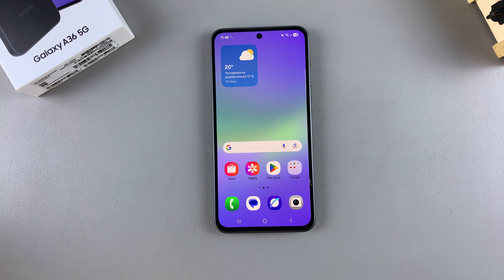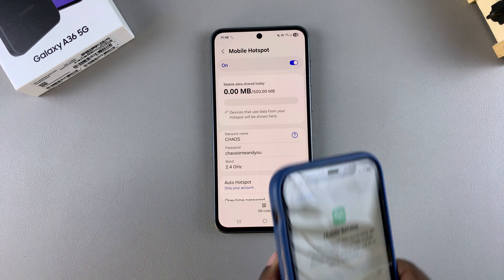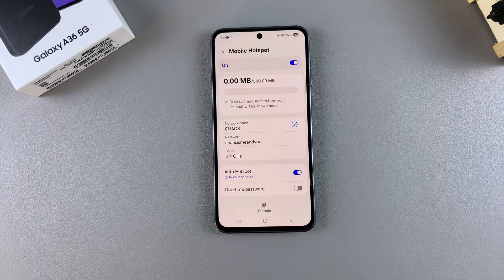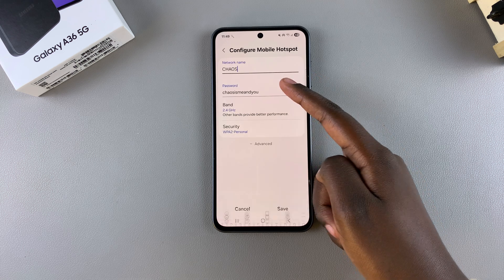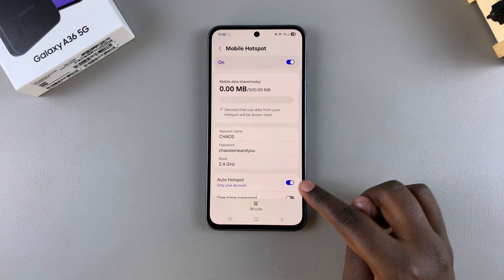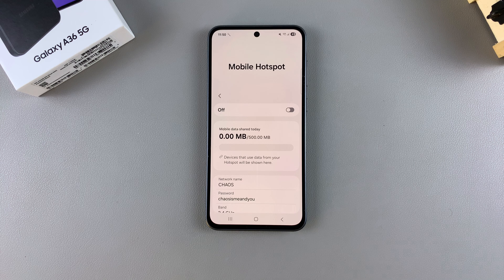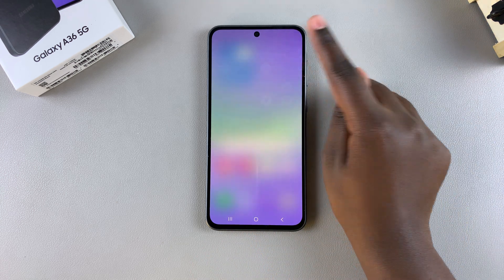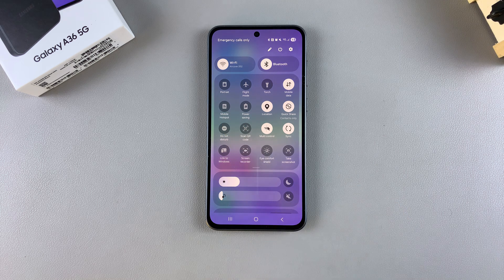How To Enable Mobile Hotspot On Samsung Galaxy A36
Here's how to enable the mobile hotspot on your Samsung Galaxy A36. Turn ON the hotspot to share your data with other devices like your laptop, tablet, or another phone.

Samsung Galaxy A36 5G

How To Turn ON Mobile Hotspot On Samsung Galaxy A36:

Step 1: To activate the mobile hotspot on your Galaxy A36, launch the Settings app and tap on "Connections".

Step 2: Within the Connections menu, locate and tap on "Mobile Hotspot and Tethering."

Step 3: Tap on "Mobile Hotspot" to enter the mobile hotspot settings. Make sure they are enabled by tapping on the toggle button to turn it ON. You can also toggle it ON using the toggle in the previous menu.

To turn on the mobile hotspot via a shortcut, swipe down to reveal the quick panel. Tap on the Mobile Hotspot tile (mobile with a Wi-Fi icon inside). It will be highlighted when turned on.

Step 4: Tap on the hotspot name or password to change the Wi-Fi name (SSID) and password. You can also set the band you want to use (2.4 GHz or 5 GHz).

Step 5: Choose a security type (WPA2-Personal is recommended for security). Set data limits if you want to control usage, under the 'Advanced' option. tap on "Save" to apply the changes.

Step 6: On the device you want to connect (e.g., laptop, tablet), go to Wi-Fi settings. Find your Galaxy A36’s hotspot name in the available networks list. Enter the password you set earlier and tap "Connect."

Step 7 (Optional): Under Mobile Hotspot, you can also toggle on and set up "Auto Hotspot", as well as the "One-time Password".

Step 8: To easily share your hotspot password, you can select the "QR Code" option. this will generate a QR Code that you can share or save as an image.

Cell Phone Tripod Adapter